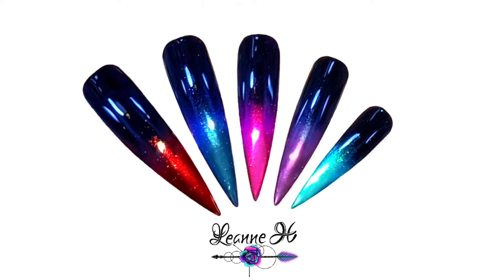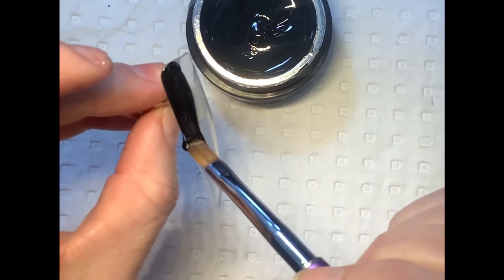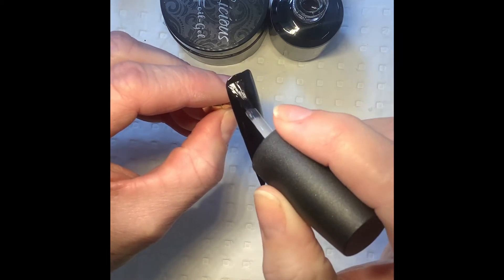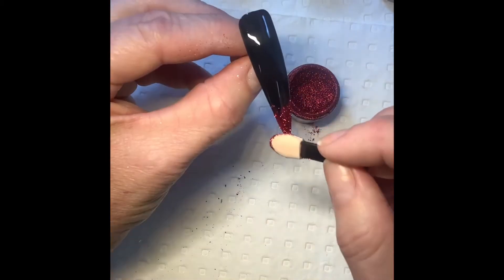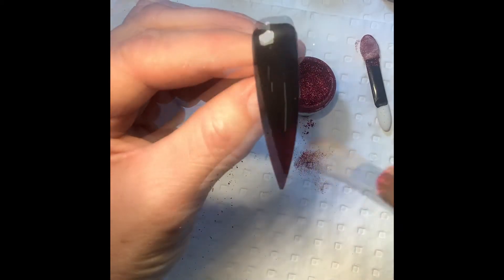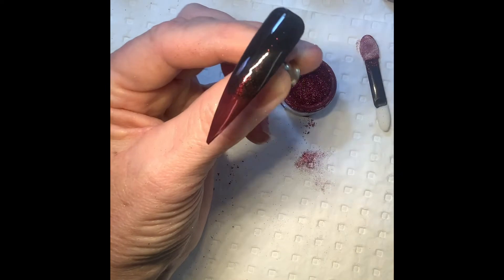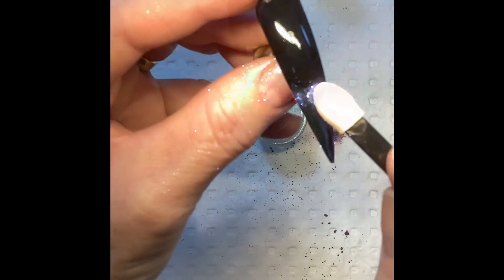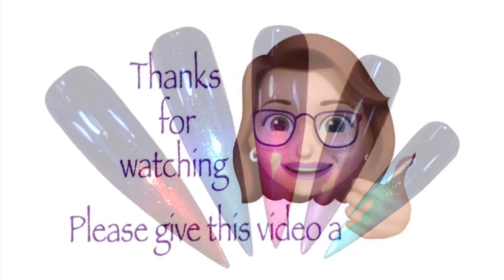Fun with Chrome powders.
I’ve done this colourful application using Foil-Licious products.
Please follow this link to order products.